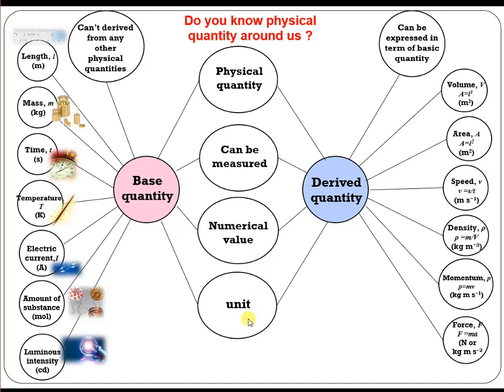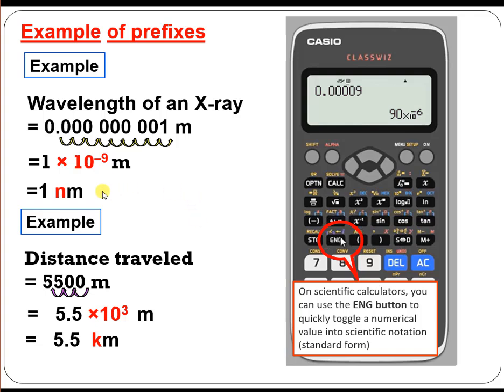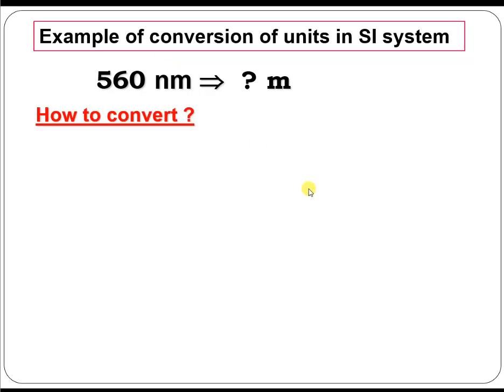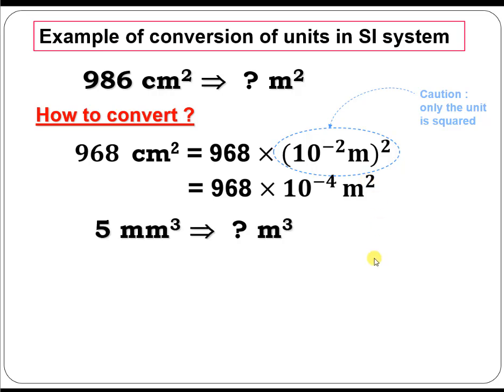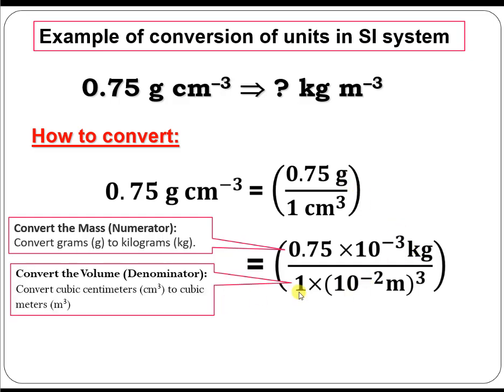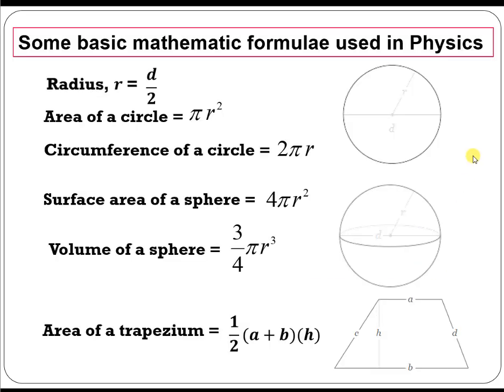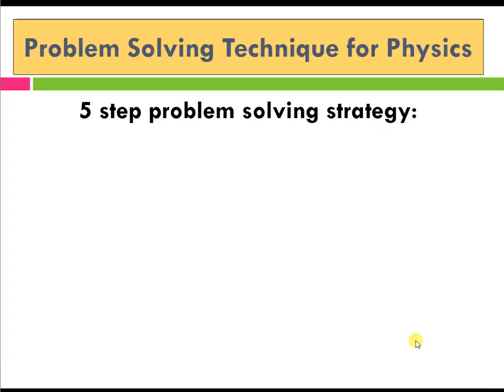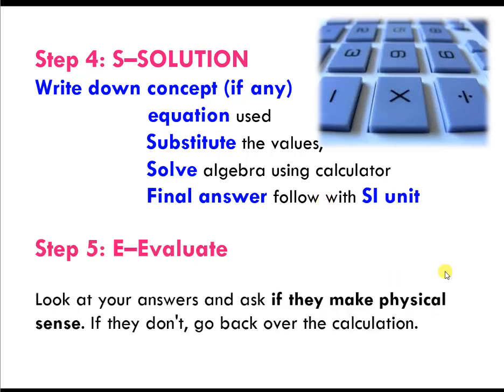Basic skills in Physics Learning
Master the basic skills of unit conversion in Physics Learning.